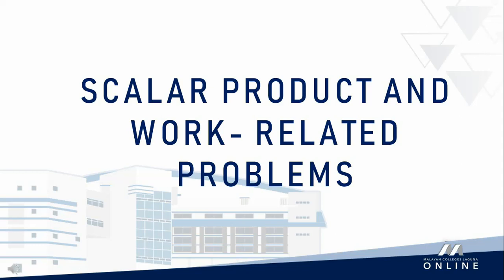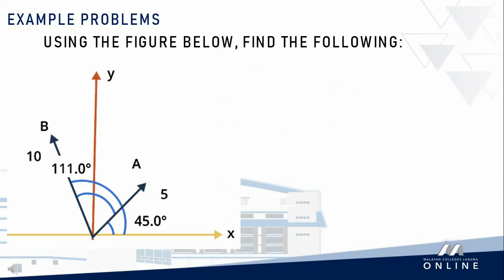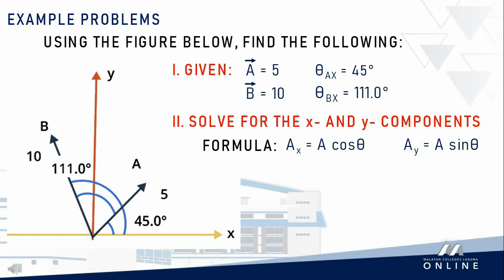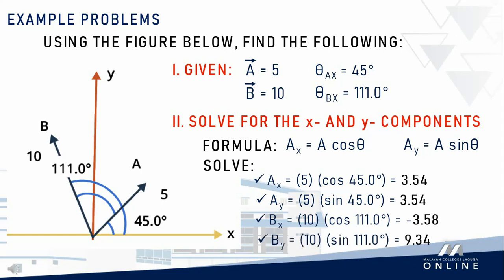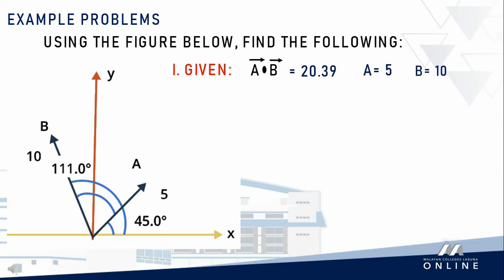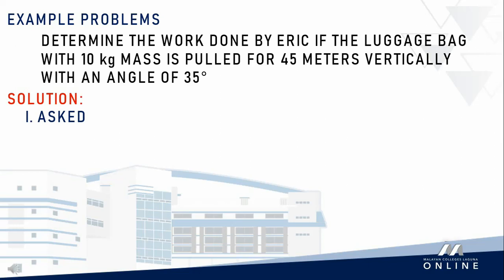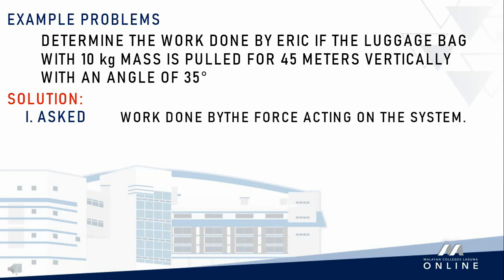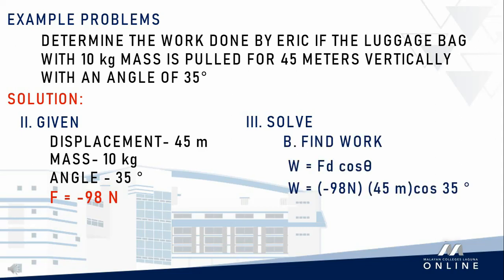Lecture 3 Scalar Product and Work Problems